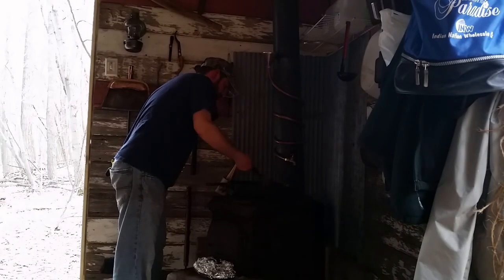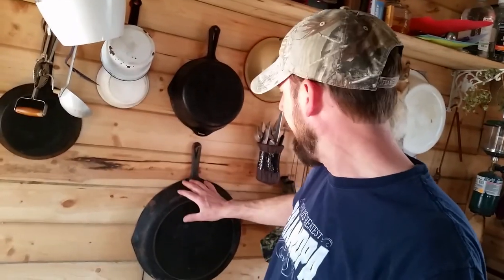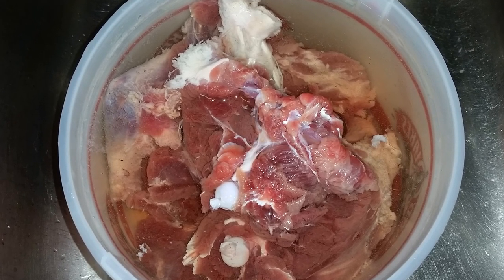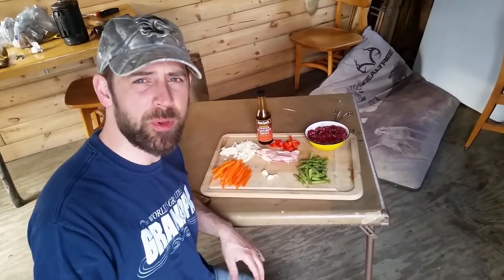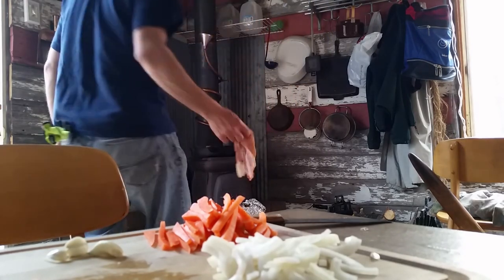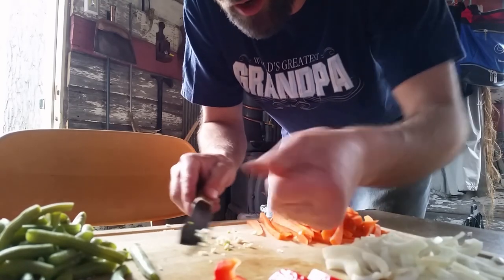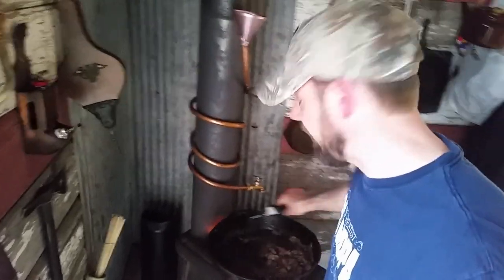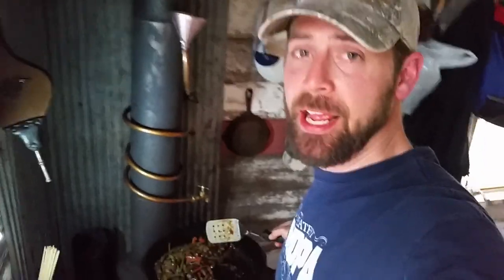How to cook a beaver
Christmas dinner BEAVER RECIPE! Keep the fire stoked, fill your bellies and hug your loved ones.